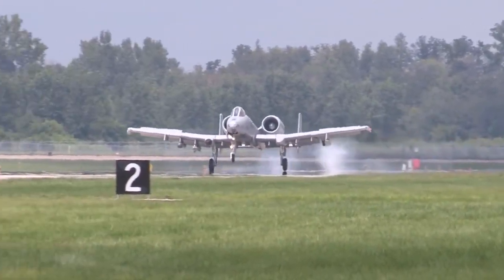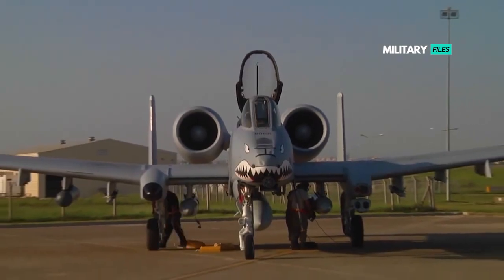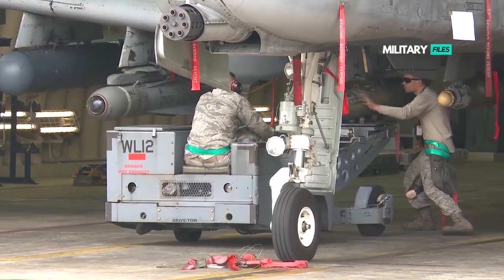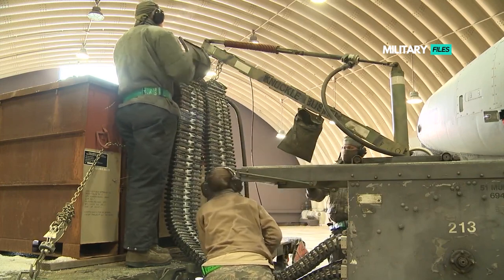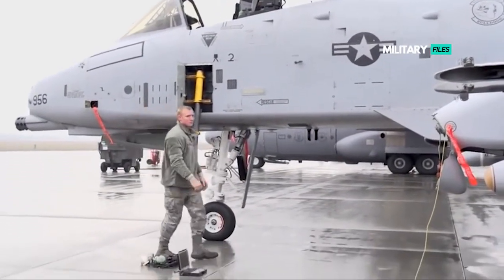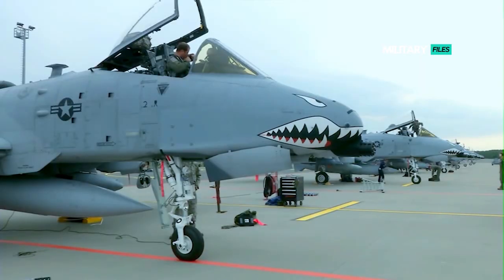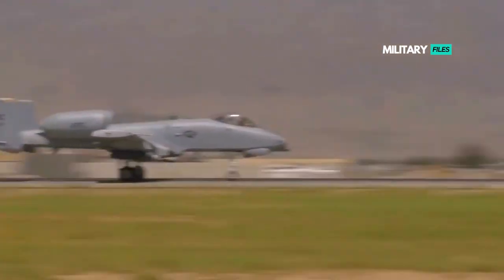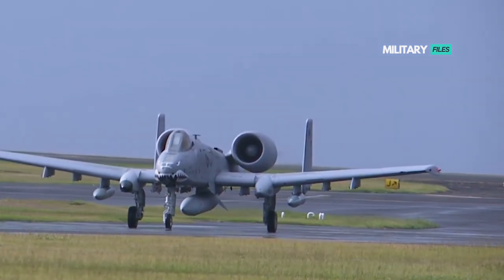How the US military save the A-10 Warthog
The Fairchild Republic A-10 Thunderbolt II is a single-seat, twin-turbofan, straight-wing, subsonic attack aircraft developed by Fairchild Republic for the United States Air Force (USAF). In service since 1976, it is named for the Republic P-47 Thunderbolt, a World War II-era fighter-bomber effective at attacking ground targets, but commonly referred to as the "Warthog" or "Hog".

The A-10 was designed to provide close air support (CAS) to friendly ground troops by attacking armored vehicles, tanks, and other enemy ground forces; it is the only production-built aircraft designed solely for CAS to have served with the U.S. Air Force.